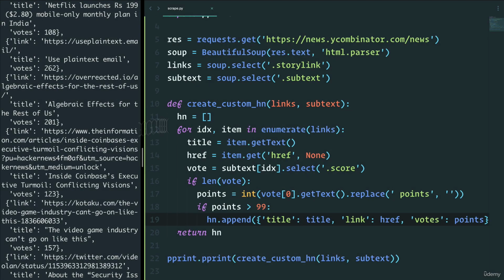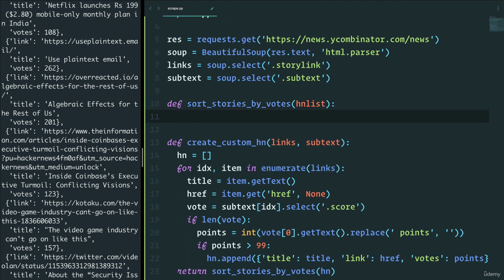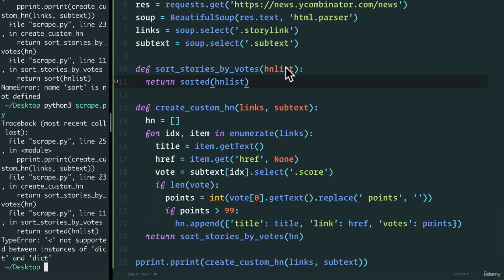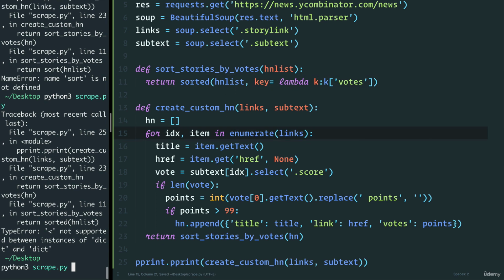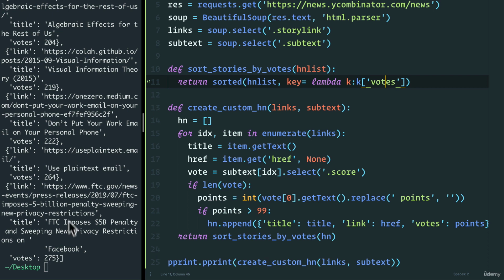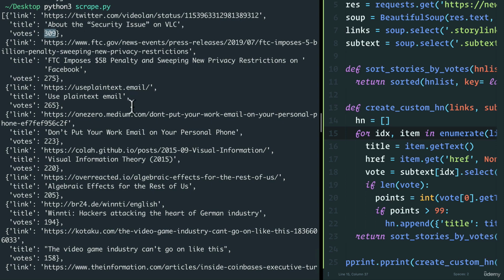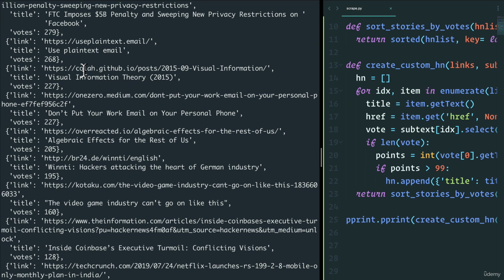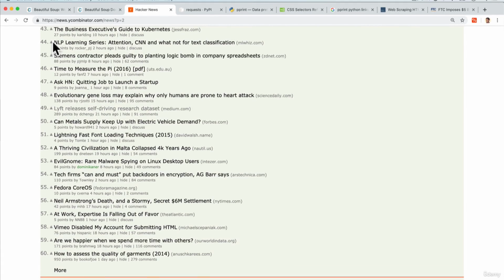Hacker News Project 3 - Python Full Course for Beginners 2023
python telusko
python basics
python apni kaksha